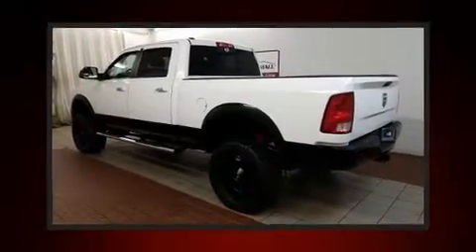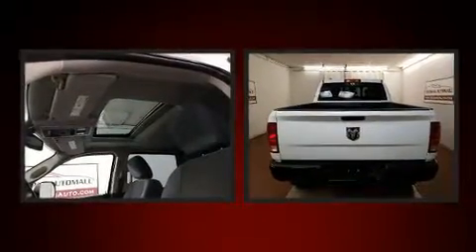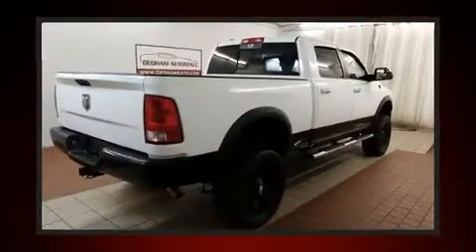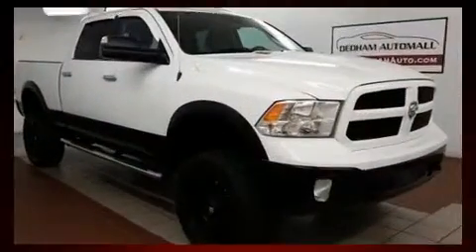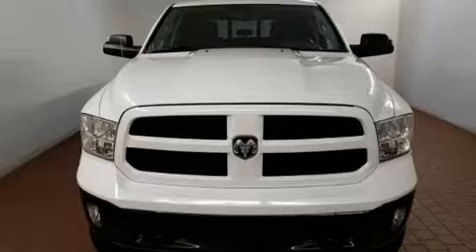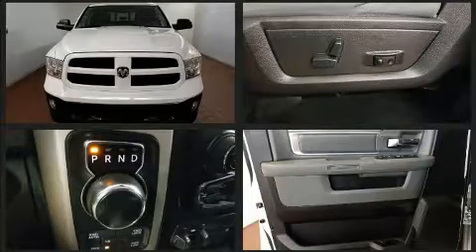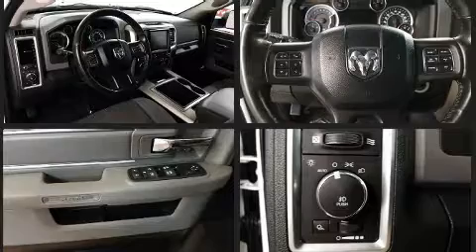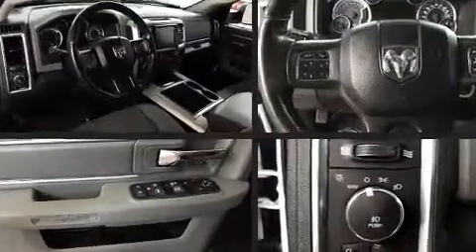2014 Ram 1500 in Dedham, MA 02026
Here's a great deal on a 2014 Ram 1500 With just over 35,000 miles on the odometer, this truck refuses to compromise! Top features include power windows, 1-touch window functionality, a rear step bumper, an outside temperature display, tilt steering wheel, remote keyless entry, an overhead console, and much more. Passenger security is always assured thanks to various safety features, such as: dual front impact airbags with occupant sensing airbag, front side impact airbags, traction control, brake assist, a panic alarm, and 4 wheel disc brakes with ABS. With electronic stability control supplementing mechanical systems, you'll maintain precise command of the roadway. Our team is professional, and we offer a no-pressure environment. They'll work with you to find the right vehicle at a price you can afford. Please don't hesitate to give us a call.